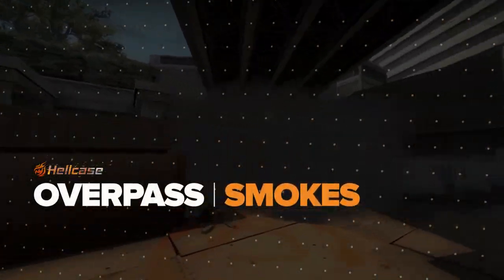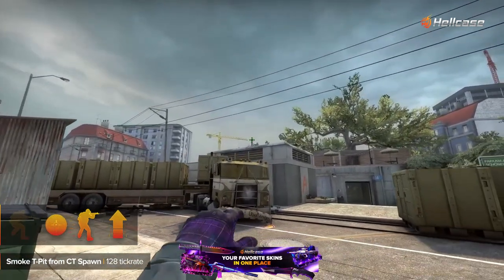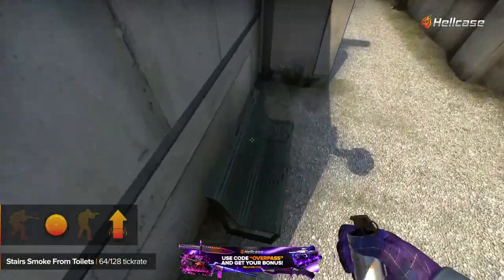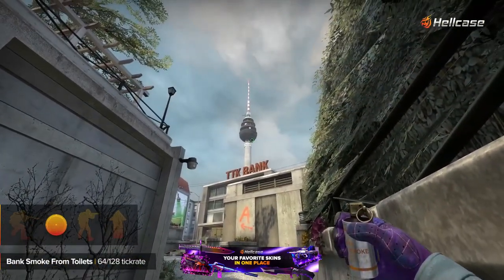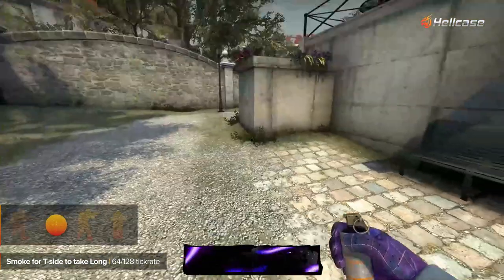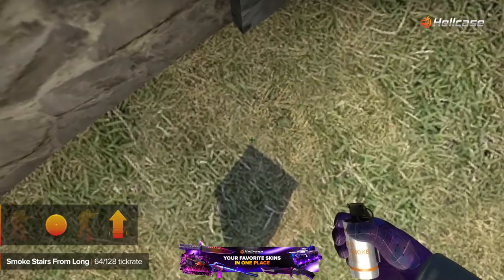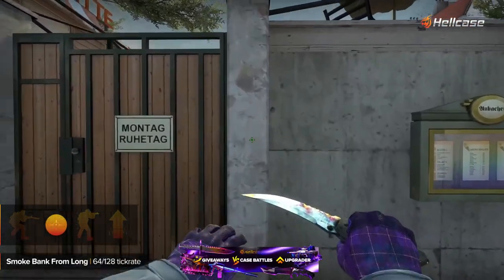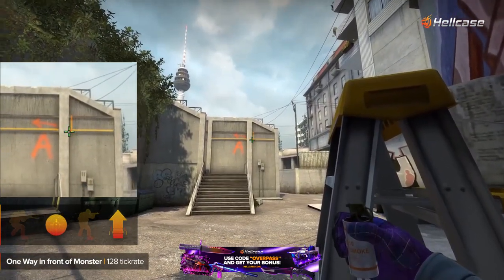CS:GO 2022 Overpass Smokes [Tutorial]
A brand new Overpass tutorial is here for our most competitive CS:GO players! Sit back, press 'play' and get ready to gain new skills 🔥

Chapters:
00:00 - Intro
00:07 - Smoke T-Pit From CT Spawn
00:30 - Mid Default Smoke
00:52 - One Way in Sandwich
1:19 - One Way in Connector
1:43 - Monster From CT Spawn
2:08 - Monster From Bricks
2:31 - Shower Room From T Spawn
2:56 - Shower Room From Playground
3:15 - Stairs Smoke From Toilets
3:42 - Bank Smoke From Toilets
4:02 - Smoke For T-Side To Take Long
4:28 - Smoke Stairs From Long
4:51 - Smoke Bank From Long
5:17 - One Way in Front Of Monster
5:50 - Smoke To Take Short if CT Molotov it
6:10 - Smoke Sandwich From B-Start
6:38 - Smoke B Site From Barrel
7:20 - Smoke in Front Of Monster
7:42 - Smoke Heaven From Short
8:03 - Smoke Heaven From Letter
8:20 - Smoke Bridge From Water
8:48 - Smoke Heaven From Sandbacks